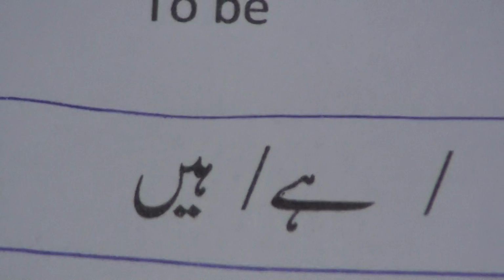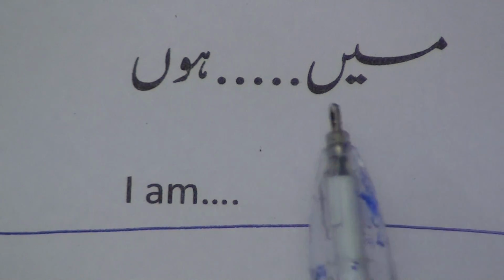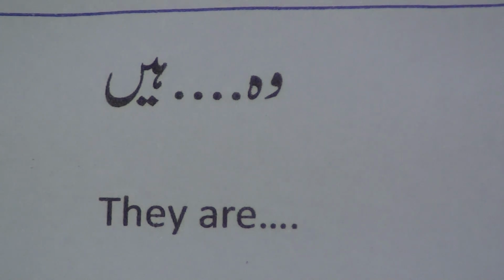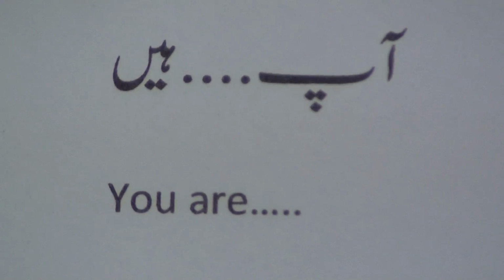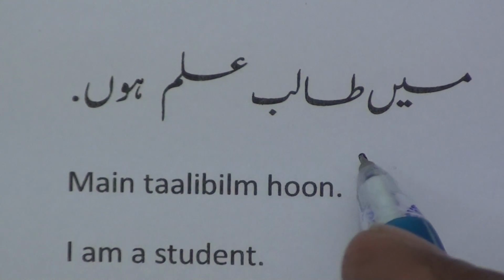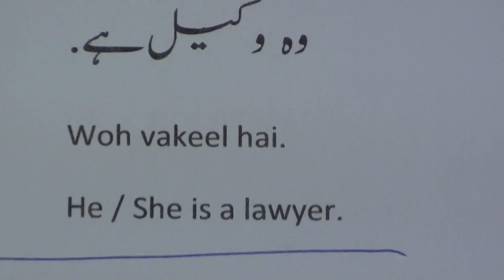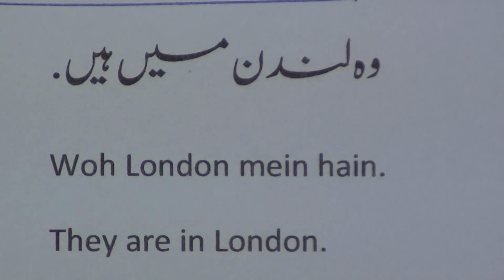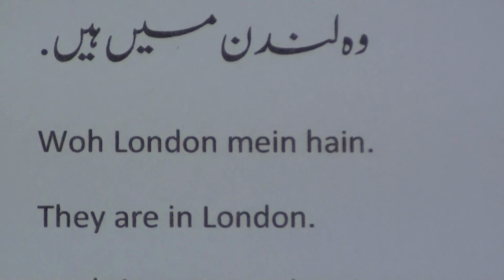Learn Urdu through English lesson.58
Conjugation of verb to be in Urdu.
Learn Urdu through English series of lessons are produced by Nihal Uddin Usmani of Orient Language Lab, River View Apartment, 25-Tilak Marg, Lucknow-226001, India. Your comments will help us improve the lessons.